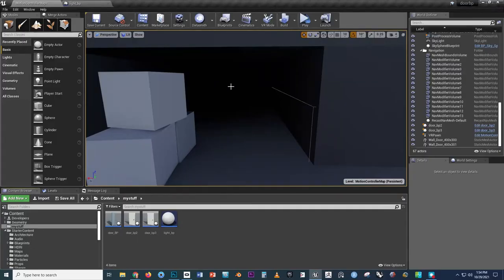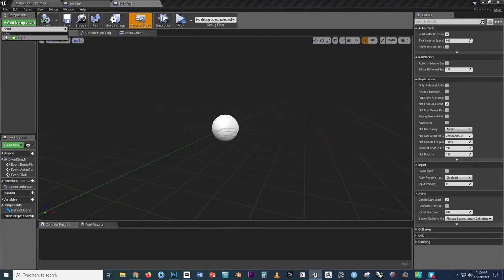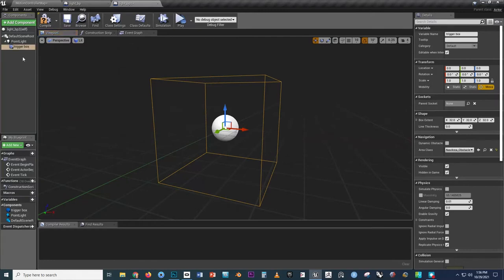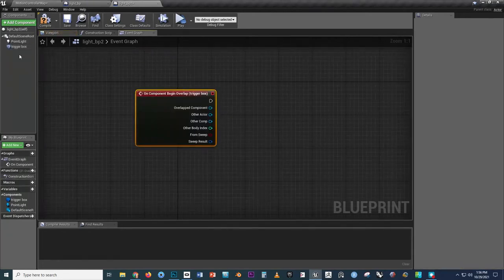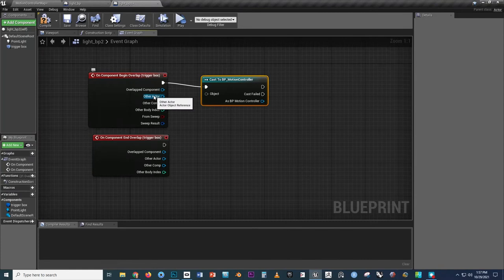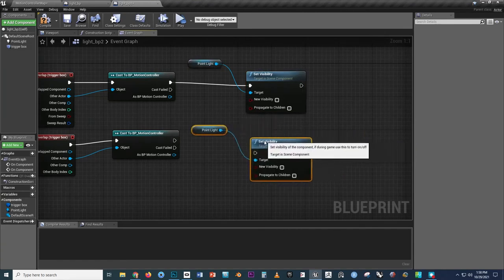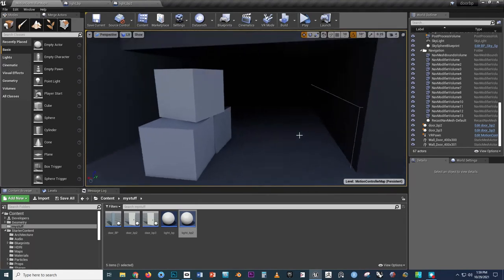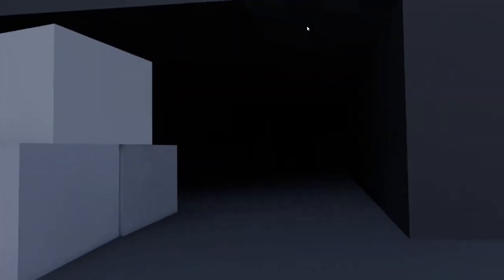Blueprint to make a light turn on and off in Unreal Engine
Blueprint to make a light turn on and off in Unreal Engine. The VR template is used in this tutorial.

If using the first-person template, you can easily adjust the blueprint to work by using the approach shown in this image